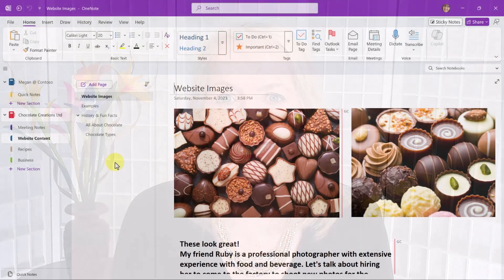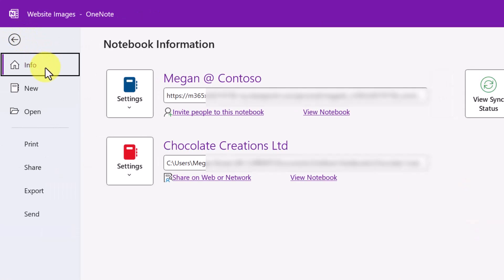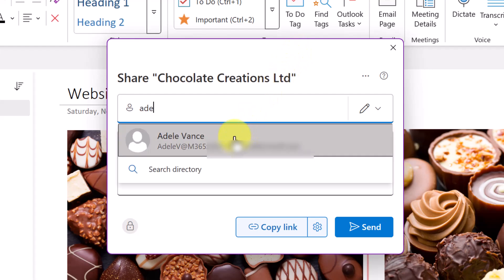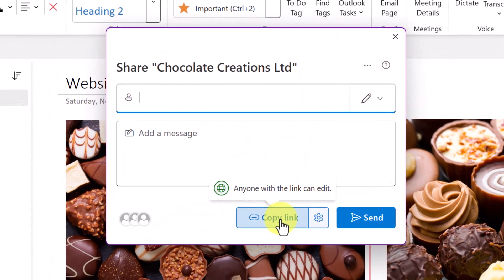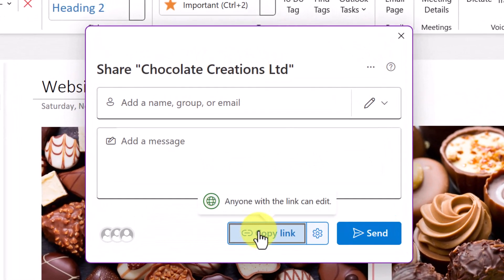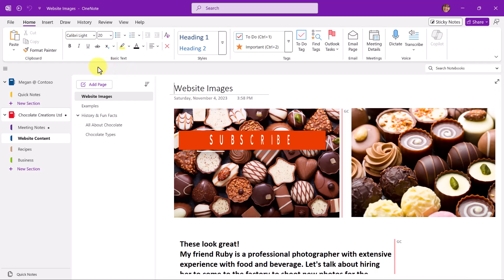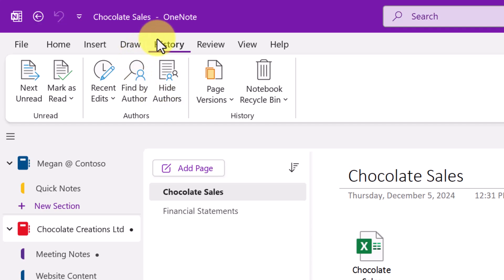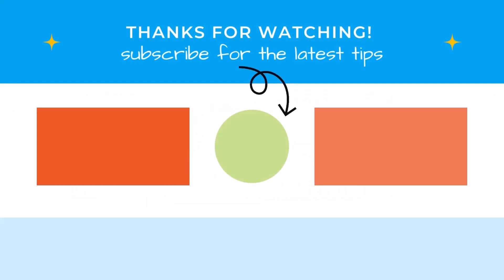How to Make Your Team More Productive with OneNote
Do you spend too much time digging through emails trying to find important notes? It's time to simplify your collaboration by sharing a OneNote notebook.

In this step-by-step OneNote training (see chapter links below):
• Find out how to easily share a OneNote notebook with your team
• Learn the steps to store your notebook in OneDrive or SharePoint for easy sharing
• Discover the different ways to share your notebook
• Understand the best practices for managing editing permissions and sharing settings
• Explore the easy methods for tracking recent edits from team members

⌚VIDEO CHAPTERS (timestamps):
0:00 Introduction to Sharing a Notebook in OneNote
0:25 Benefits of Sharing OneNote Notebooks
0:44 Moving a OneNote Notebook to the Cloud
1:00 How to Share a OneNote Notebook
2:35 How to Create a Sharing Link
3:54 Protecting Sensitive Data
4:15 Review Recent Edits to Shared Notebooks
5:44 Wrap-Up / Closing

✅MORE OneNote Tips & Tricks:
Discover more Microsoft OneNote lessons and download a free OneNote keyboard shortcuts handout

📩TIPSLETTER:
How much time are you wasting trying to get the answers you need for your Microsoft applications? Let's change that! For more time-saving tips for OneNote and other top software apps, join our free software TIPSLetter AND get access to valuable keyboard shortcuts handouts.